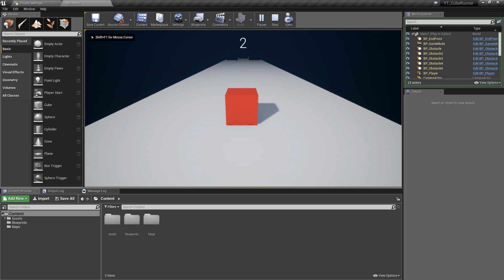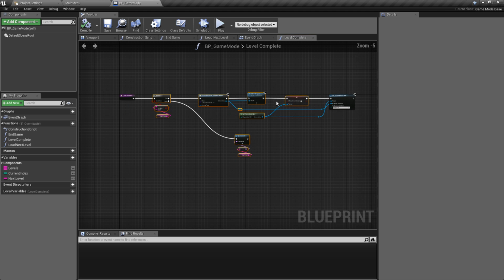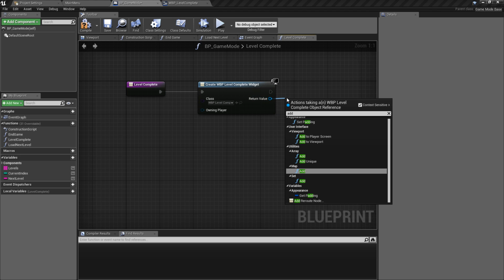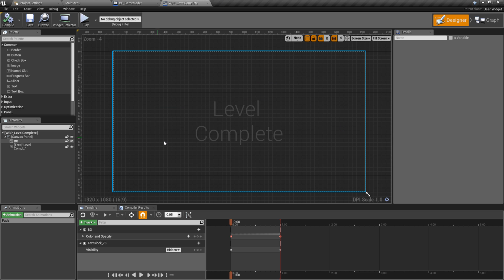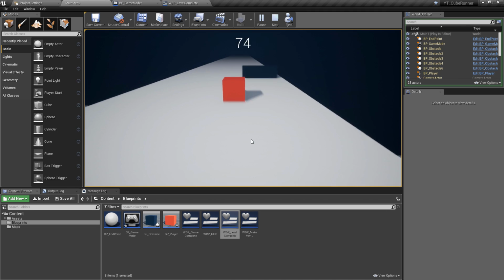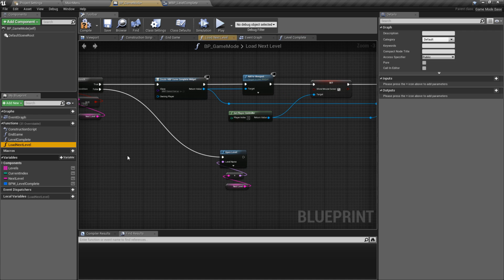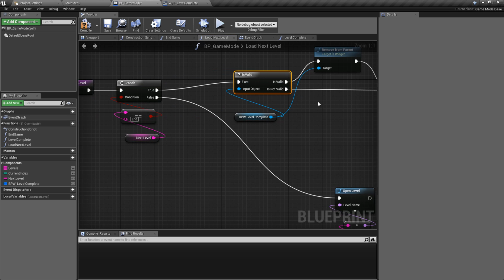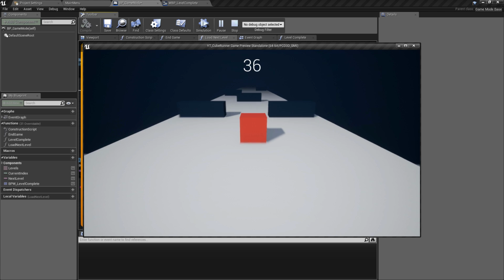UE4 / Unreal Engine 4 Make a Game - #11 Level Complete screen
In this collection of videos, we will create a simple game complete with start screen, multiple levels and a game over screen. This is aimed to teach beginners the basics of creating interactive buttons, game mechanics and loading levels.

In this video, we return briefly to Blueprints to finish an overlooked function in the game and add our level complete widget.